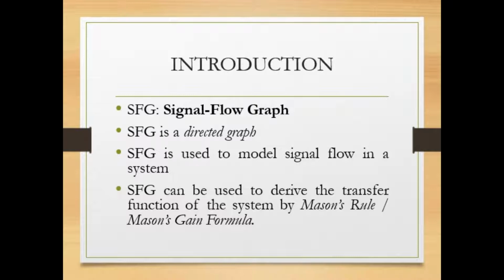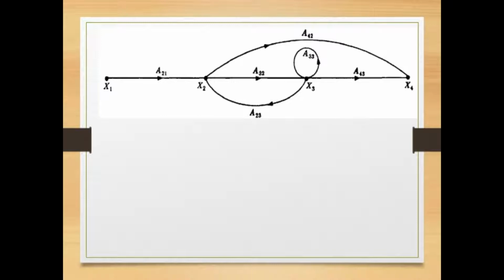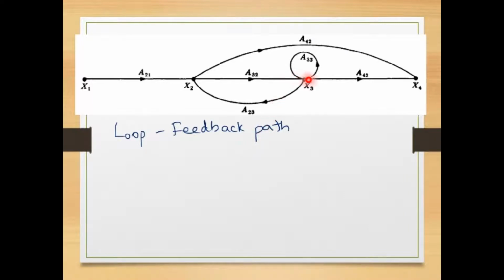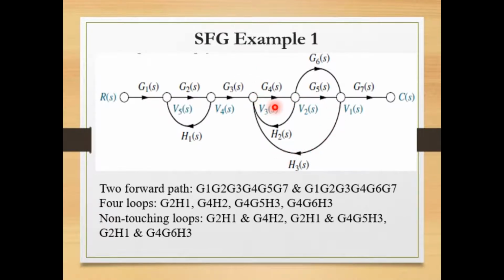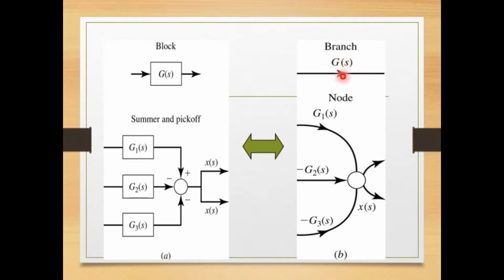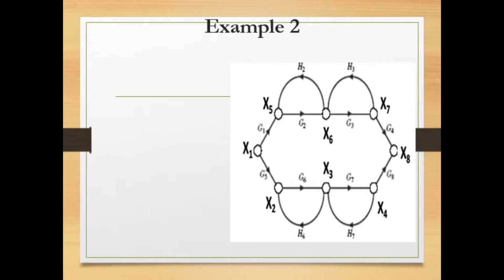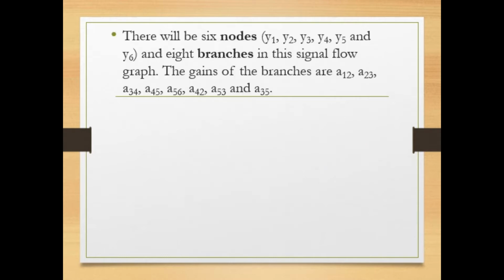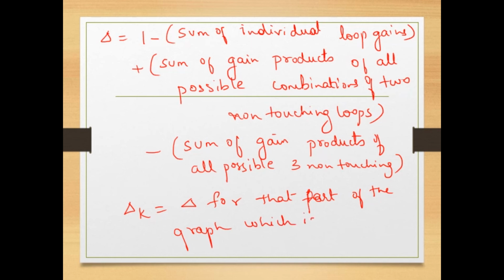VTU CS 18EE61 M2 L1 SIGNAL FLOW GRAPH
This video gives an Introduction to Signal flow graph